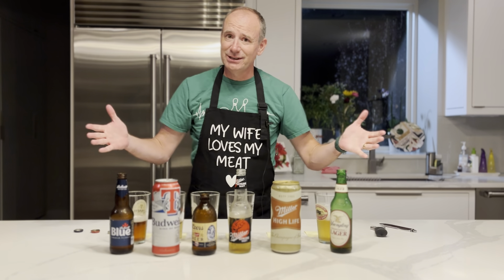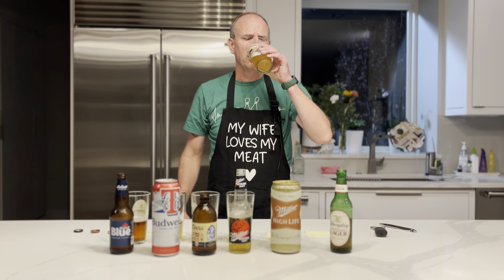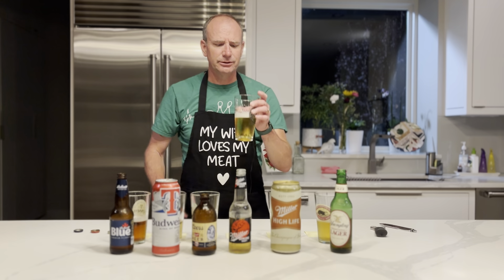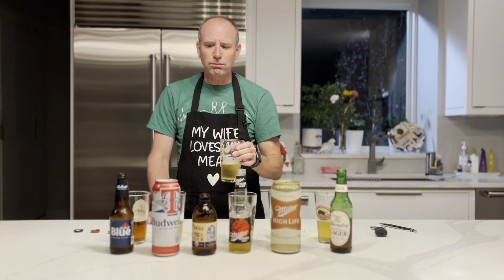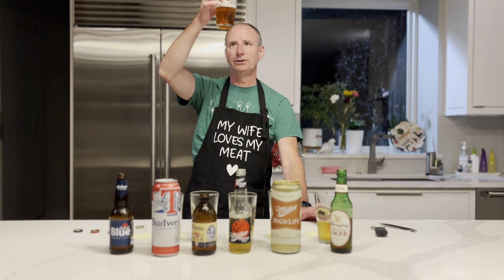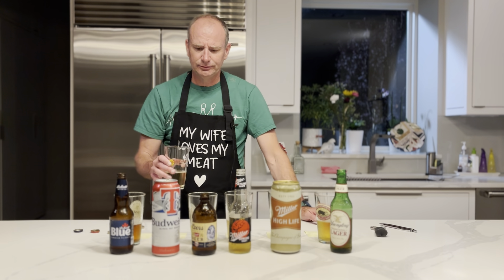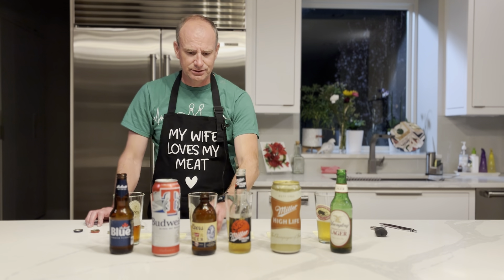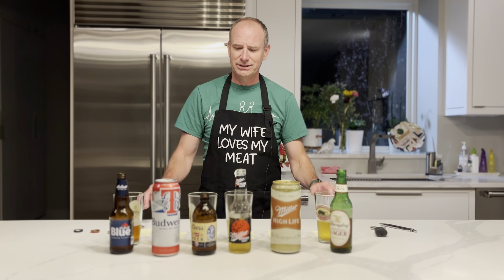Best American Lager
Comparison of the beers: Budweiser, Miller High Life, Miller Genuine Draft, Coors, Lablatt Blue, and Yuengling.